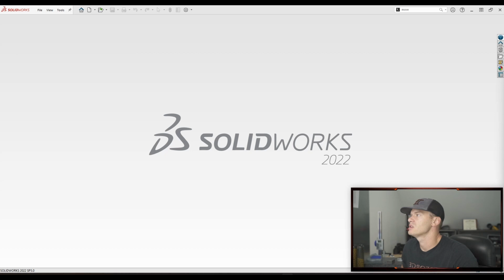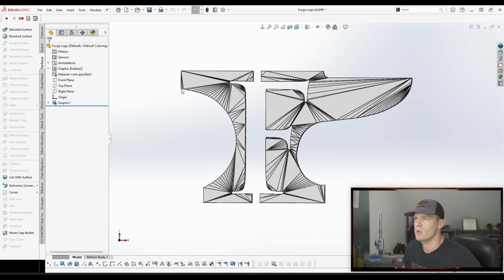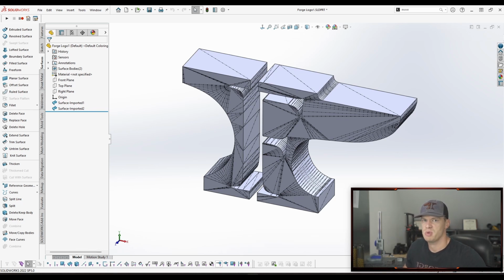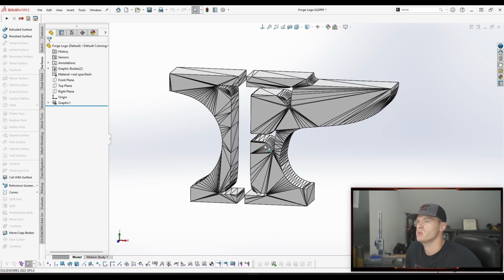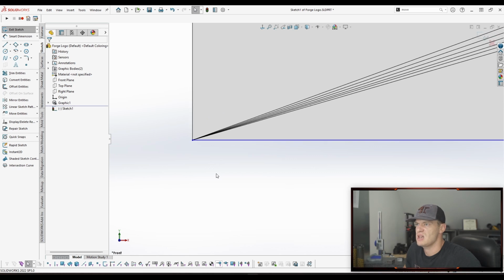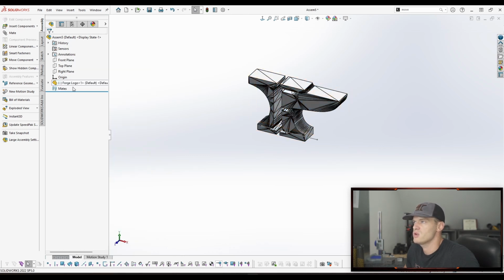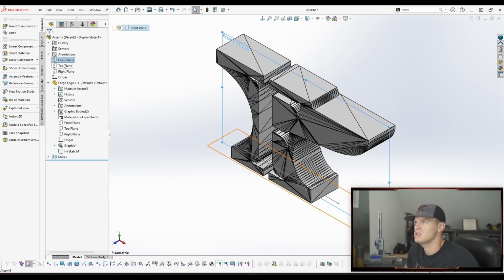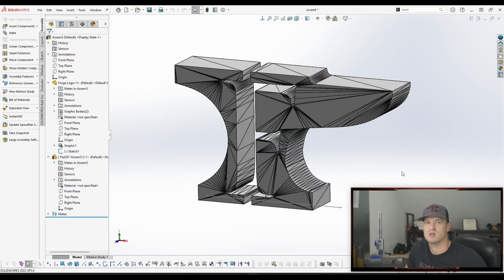How to Align Empty Mesh Files in SolidWorks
Learn how to orient empty geometry files (graphics bodies, scans, .obj, .stl, .3mf) to the base coordinate system within SolidWorks. These workarounds help solve the "...geometry is not valid for this type of save operation" error some subscribers were getting following our previous "Perfectly Aligned .stl's" video.

If you are interested in being on our show, either with a question or as an industry expert, contact Forge Product Development LLC via email at .